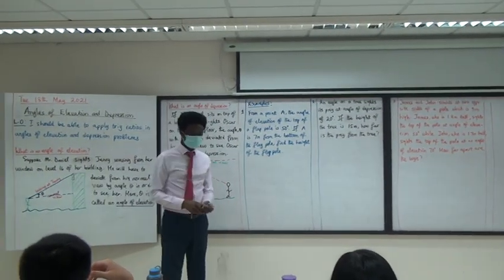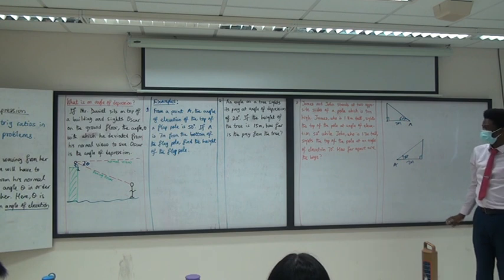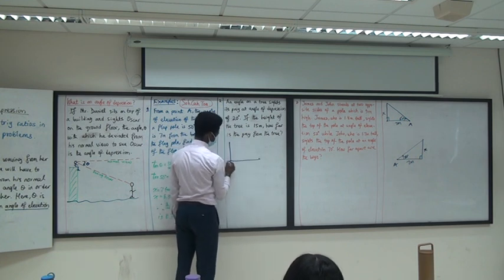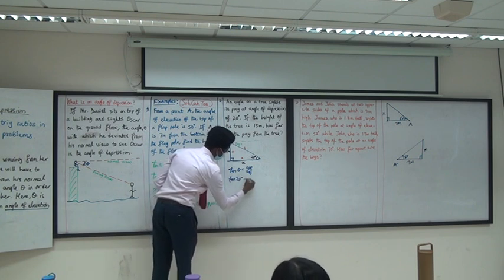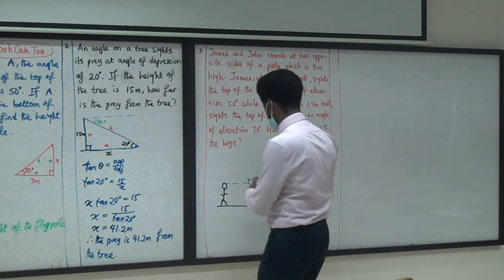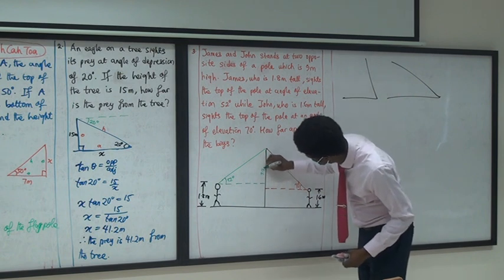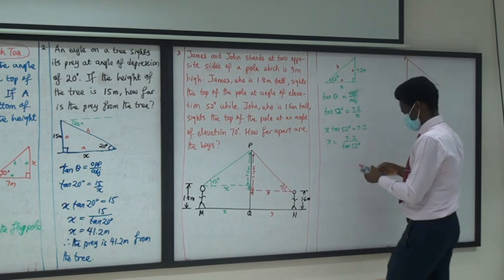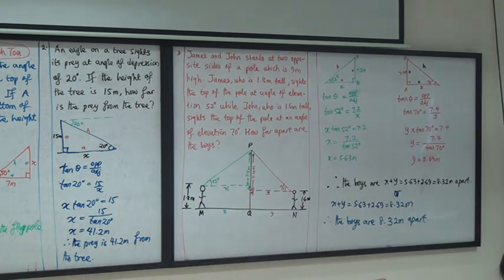F3 Math Tue 18 May 2021: Elevation and Depression (Part 2 of 3)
In today's lesson, we discussed the angles of elevation and depression, as well as their applications in real-life problems.